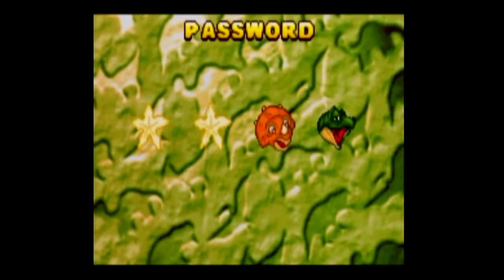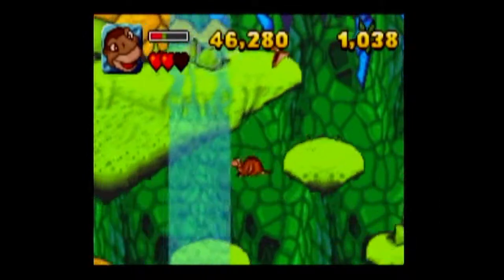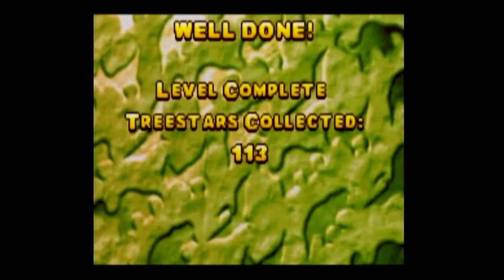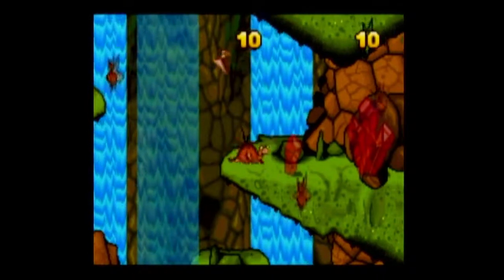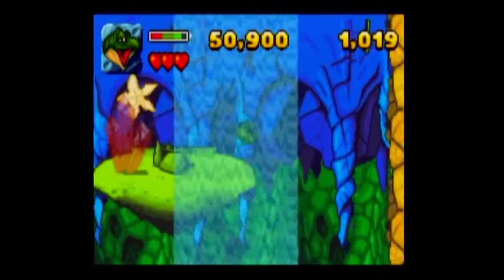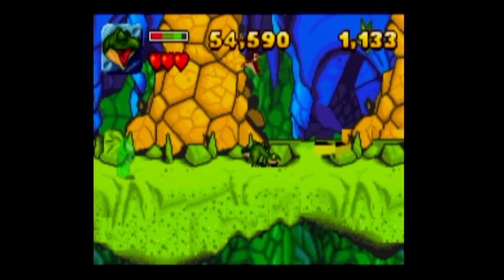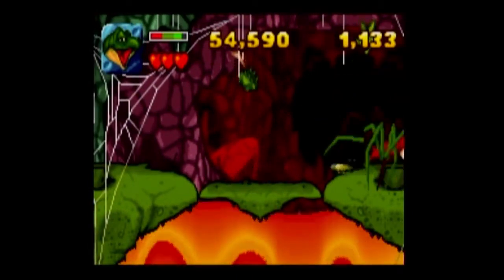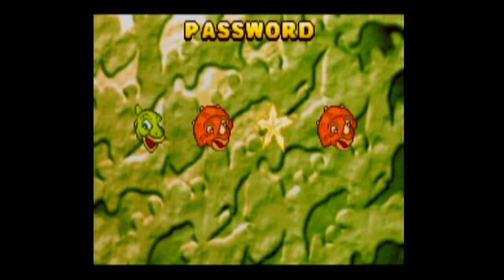Let's Play The Land Before Time GBA Part 4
Ok, my bad, turns out there is actually more good music than just Stage 3, as Stage 4 also has good music. Why is this stage so short tho? Have the developers been getting lazy? Not that they ever have NOT been lazy, i mean it's a game with really not much variety so far.